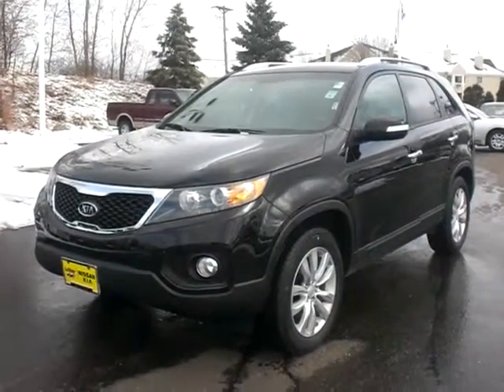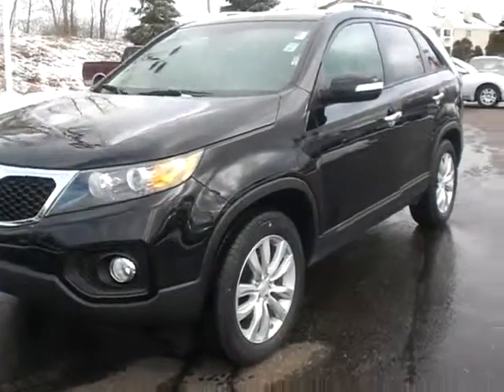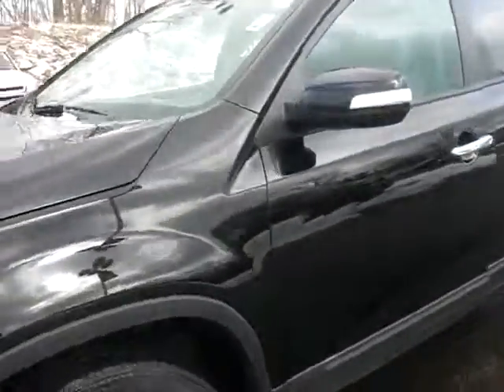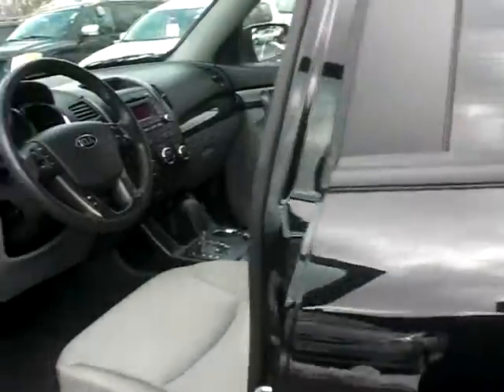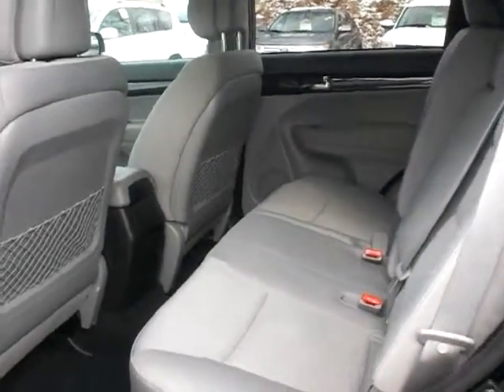Steve's '11 Sorento LX FWD V6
Hi Steve, just a quick walkaround video of your '11 Sorento LX FWD V6 from Chad Rawson at Luther Nissan Kia.